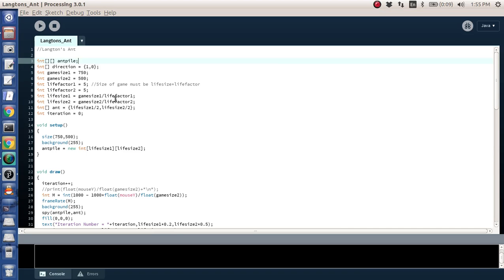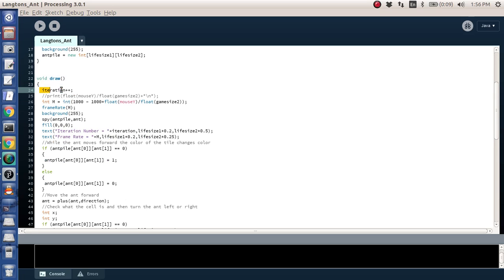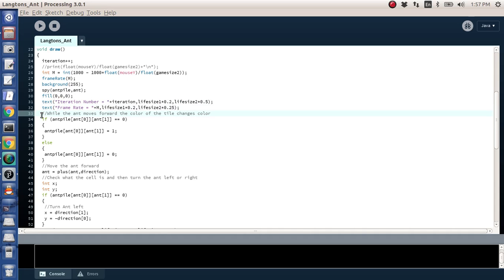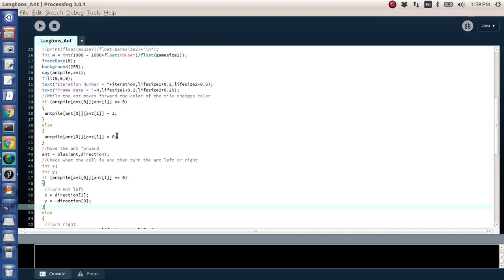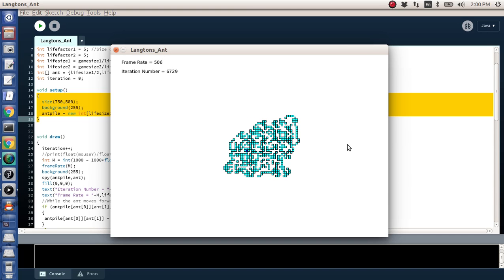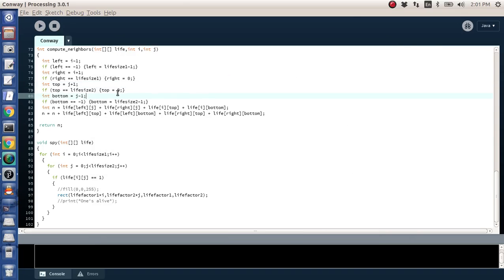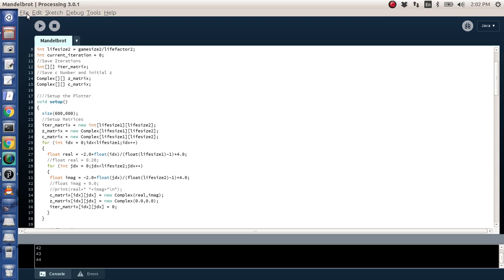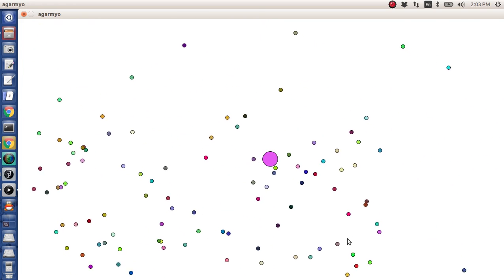Langtons Ant and Others in Processing